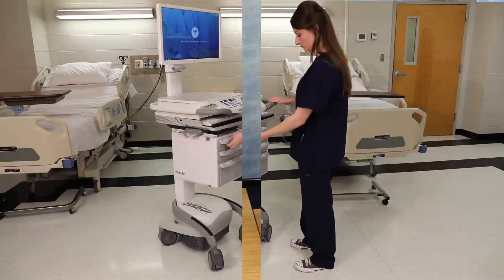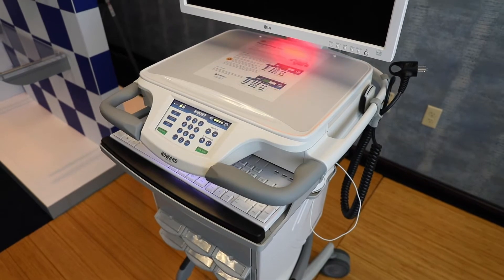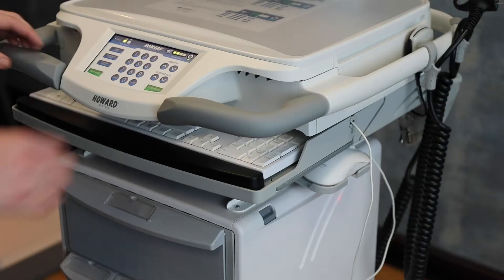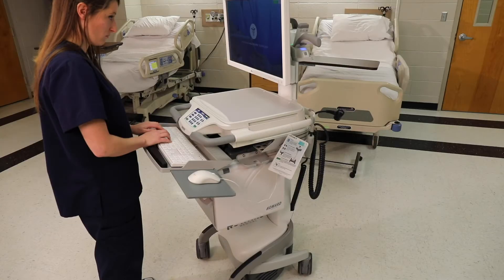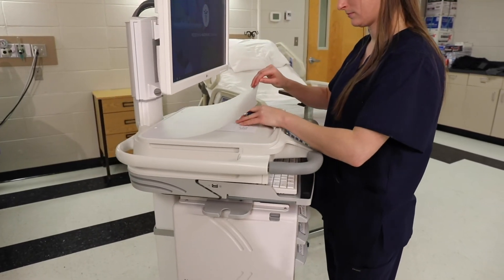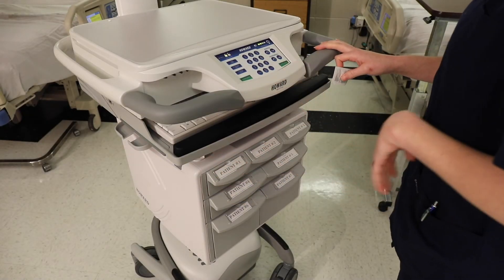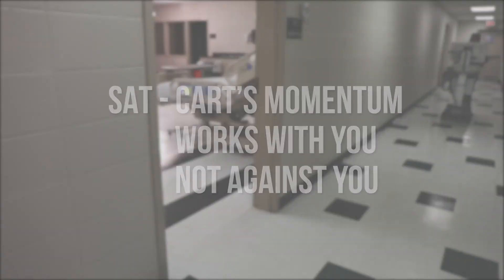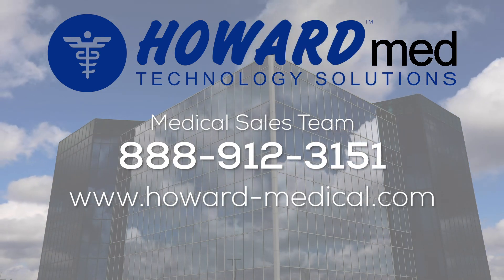Howard Medical HI-Paradigm Inservice Video